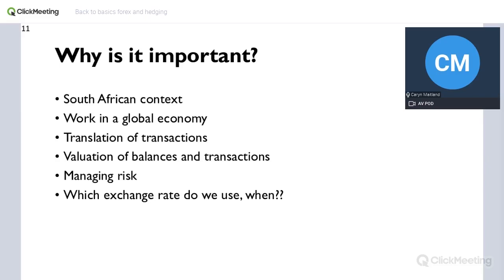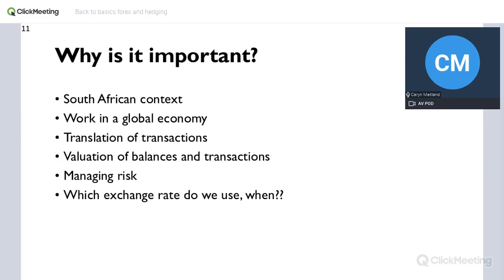Back to basics forex and hedging Introduction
Back to basics forex and hedging

This is a 10-minute introduction that form part of the Back to basics forex and hedging webinar.

A Foreign exchange is becoming an everyday occurrence for almost every business. This is due to the world getting smaller and trading across borders becoming a lot easier. Accountants dealing with foreign exchange in their businesses or in the businesses of their clients must know how to deal with these transactions correctly.

This webinar is presented by Caryn Maitland CA(SA), RA and hosted by SA Accounting Academy.